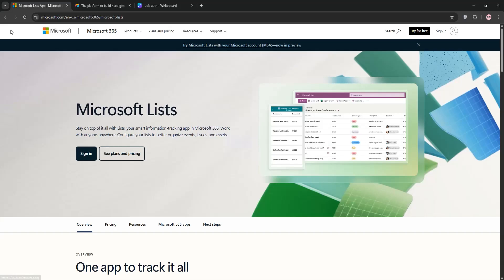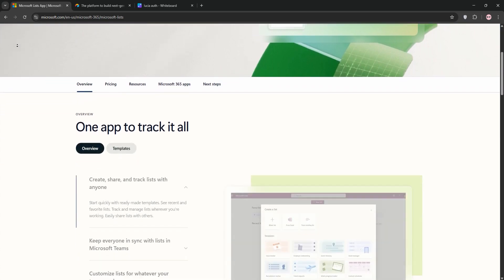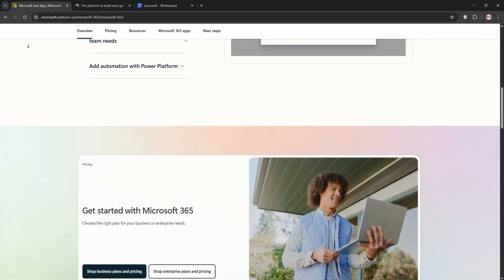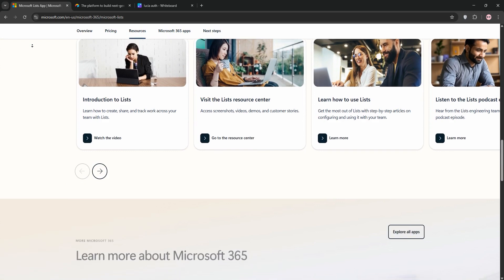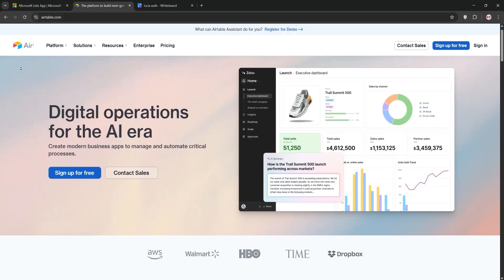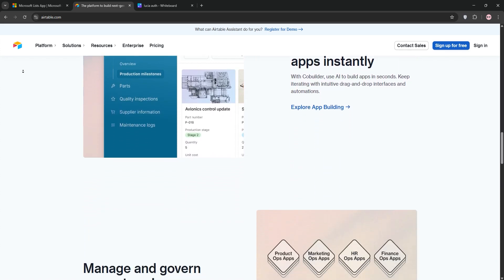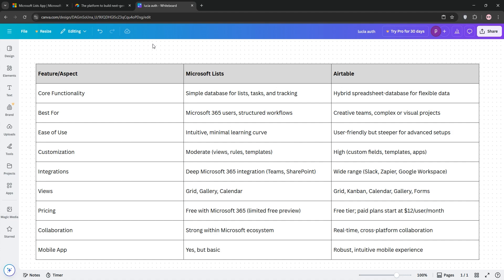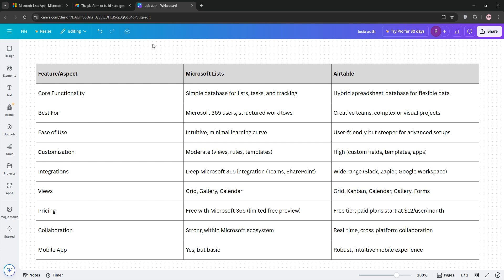Microsoft Lists vs Airtable | Which Productivity Tool is BETTER in 2025?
Dive into our detailed comparison of Microsoft Lists and Airtable, two leading productivity tools. We'll dissect their key features, explore their differences, and evaluate the pros and cons of each to help you make an informed decision. Don't miss out on our deep dive into usability, integration capabilities, customization options, pricing, and more! -